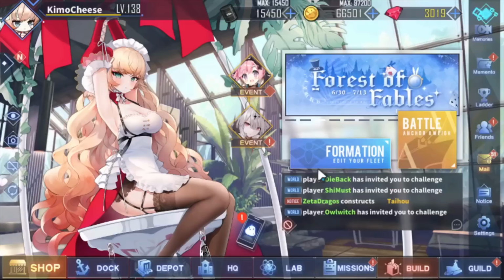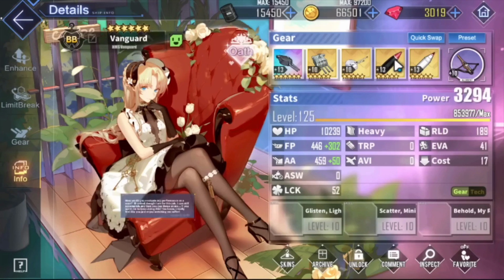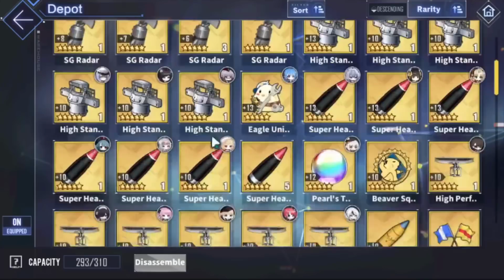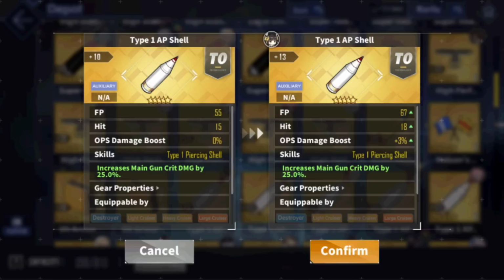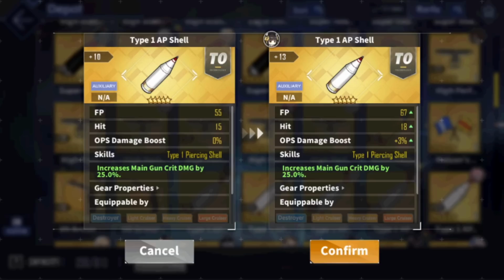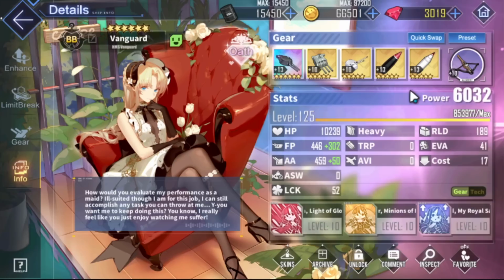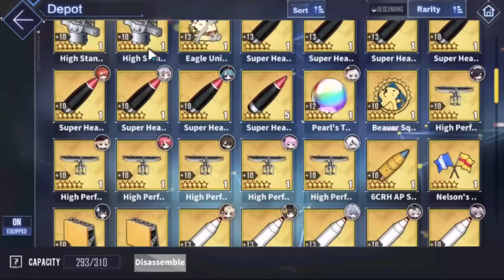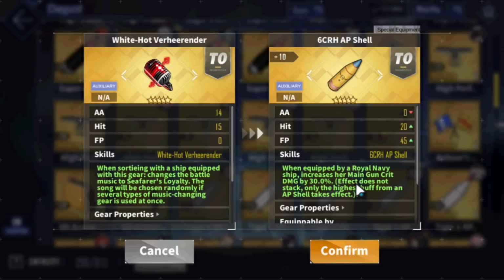How Good Is The 6CRH AP Shell? | Azur Lane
White pencil royal navy edition.